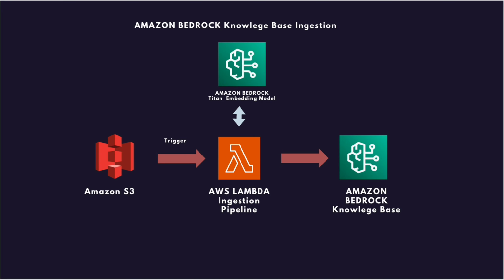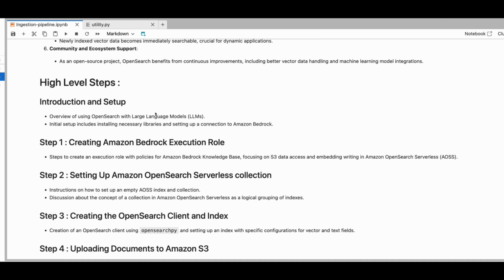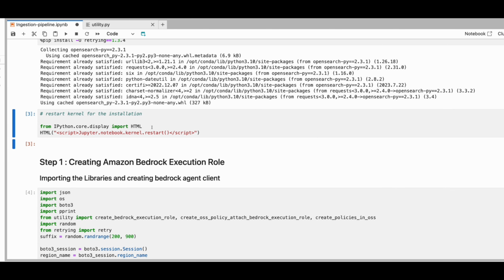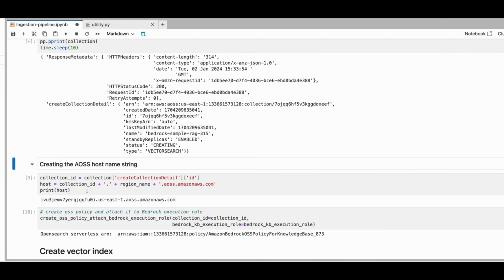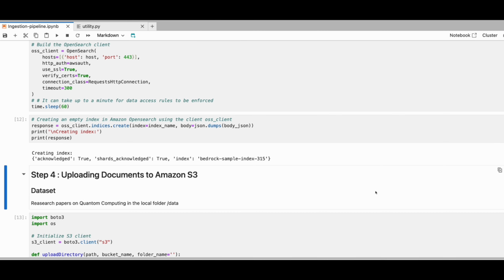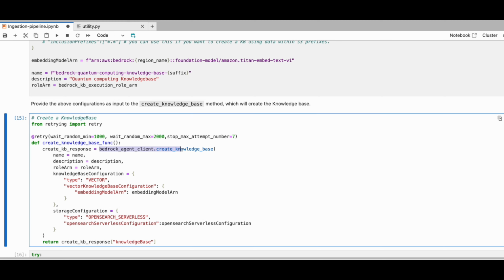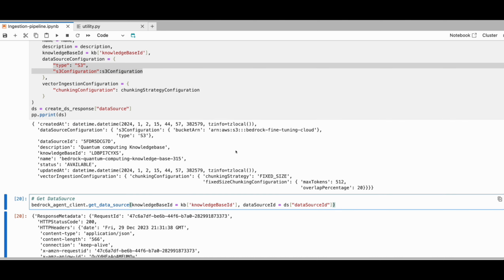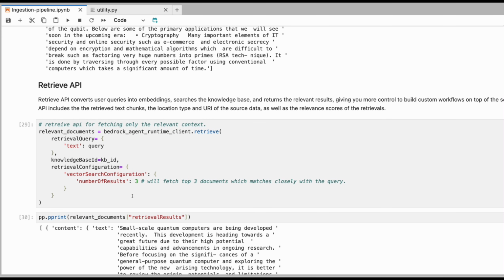Amazon Bedrock : Knowledge Base via API - Part 2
Welcome to our comprehensive AWS tutorial where we delve into the advanced functionalities of the Amazon Bedrock Knowledge Base. In this video, we explore the intricacies of setting up and managing a continuous ingestion pipeline, a crucial component for keeping your knowledge base updated with the latest information.🚀 What You Will Learn:Overview of Amazon Bedrock Knowledge Base: Understand the core features and capabilities of this powerful tool.Setting Up the Continuous Ingestion Pipeline: Step-by-step guide to establish a pipeline that efficiently updates your knowledge base.Data Management and Processing: Best practices for handling large volumes of data and ensuring seamless integration.Automating Updates: How to automate the ingestion process to ensure your knowledge base is always current with minimal manual intervention.Troubleshooting and Optimization: Tips and tricks to resolve common issues and optimize your pipeline for peak performance.
👩‍💻 Who Should Watch:This tutorial is designed for:AWS professionals seeking to enhance their skills in knowledge base management.Data engineers and architects looking to implement effective data ingestion strategies.IT managers and decision-makers planning to leverage AWS for knowledge management.💡 Key Takeaways:By the end of this tutorial, you'll have a thorough understanding of how to create and maintain a continuous ingestion pipeline in Amazon Bedrock Knowledge Base, enabling you to keep your data up-to-date and reliable.